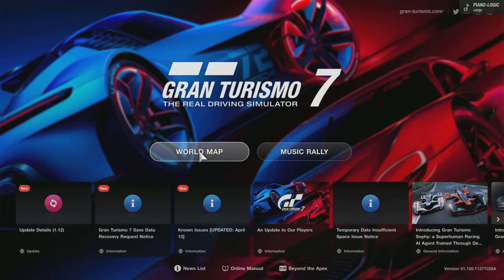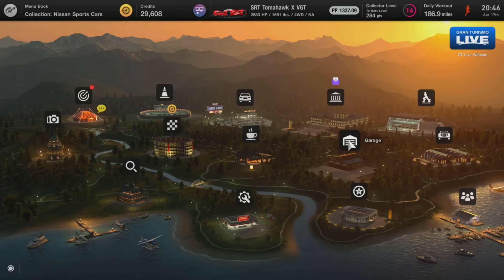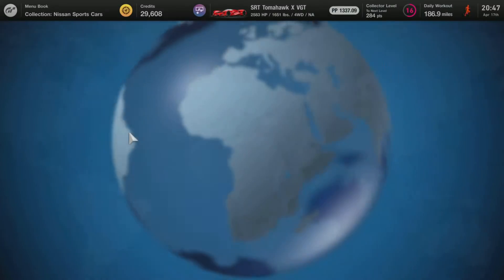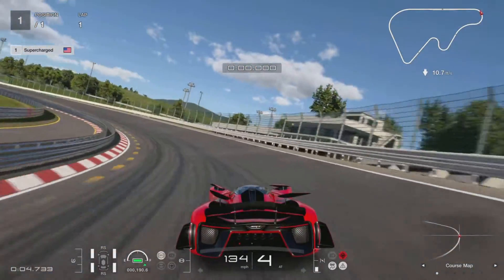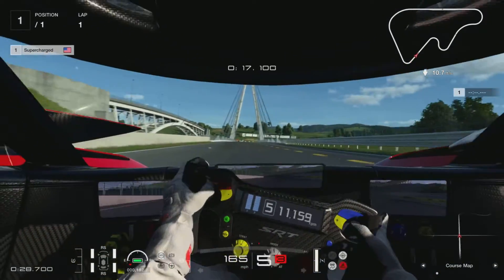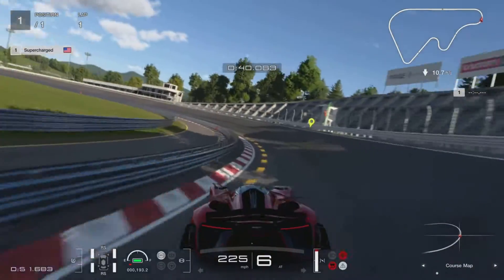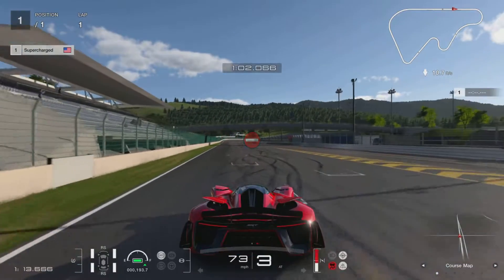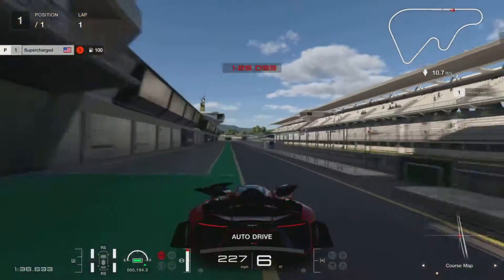Fastest car in the game. I think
Kringe